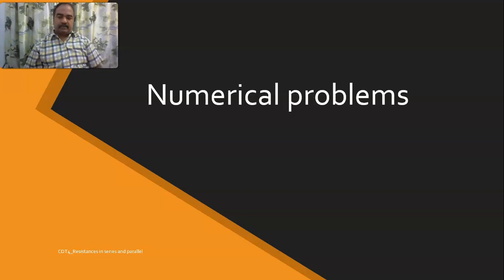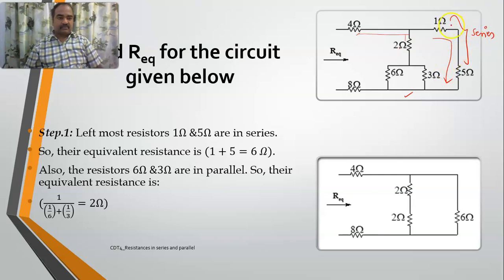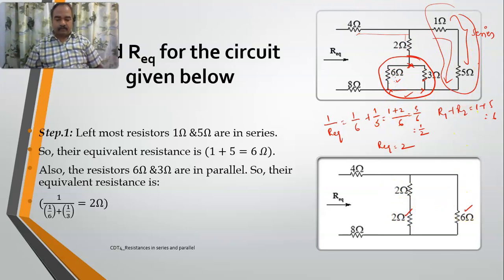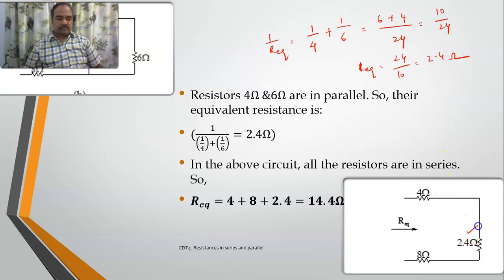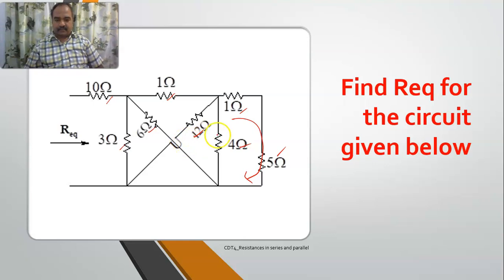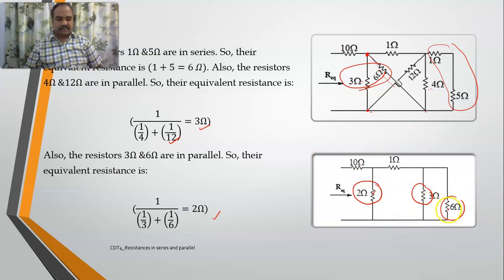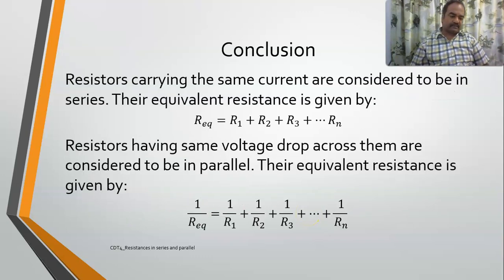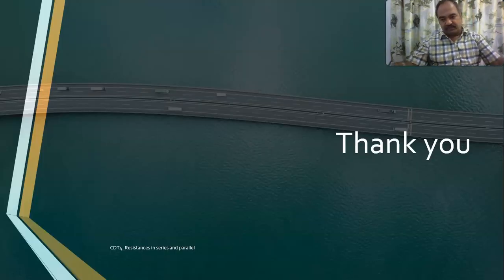CDT4.2_Problems on resistors in series and parallel